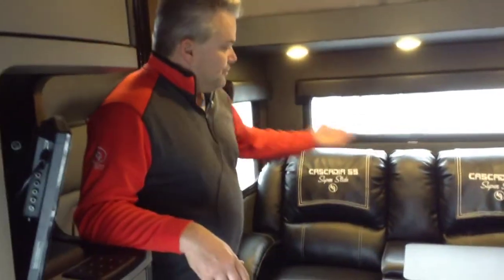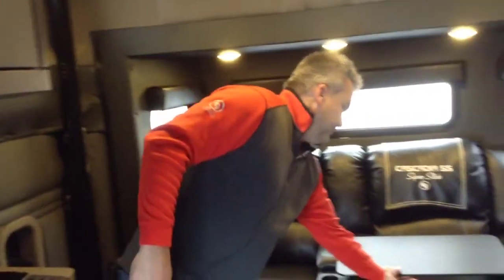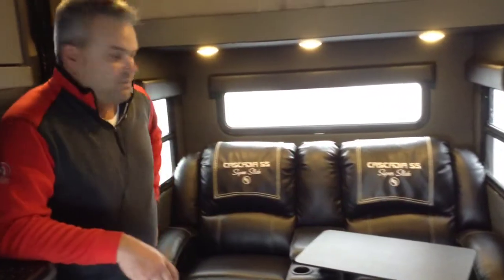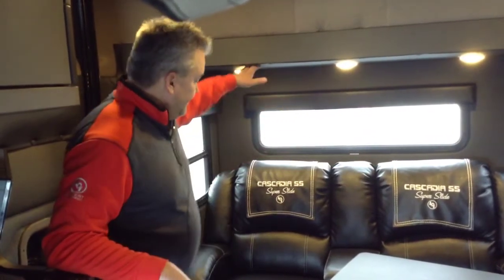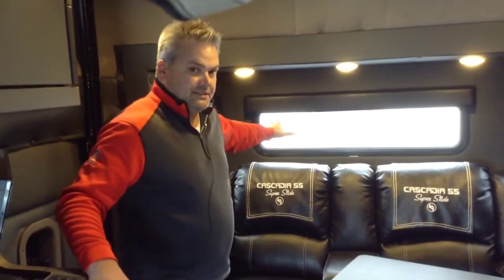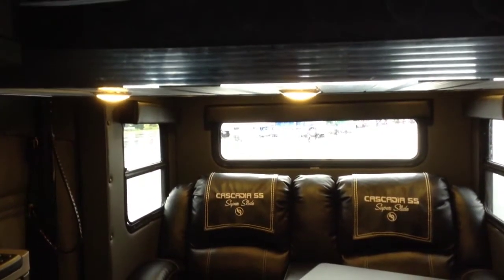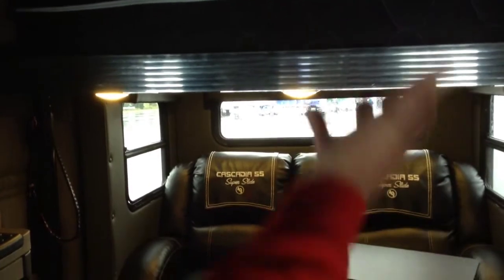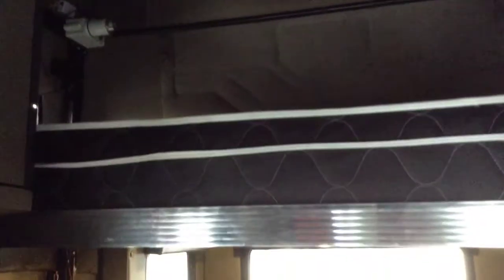TMTV Video on the Road: Cascadia Super Slide at Shell Rotella SuperRigs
Not everybody came to Shell Rotella SuperRigs to compete. Some companies came to present their products to the public.

Lippert Components produces equipment for the RV market, but is branching out into the trucking world. Its Freightliner Cascadia Super Slide has a cab that extends out the back to provide more interior living space.